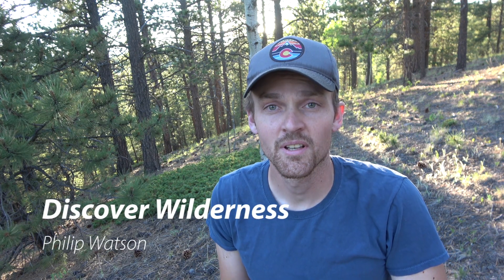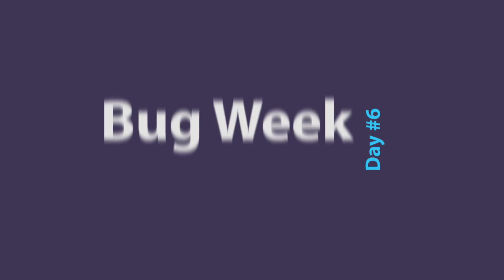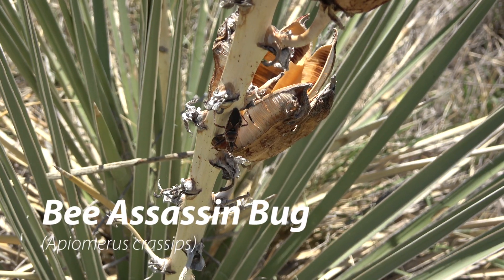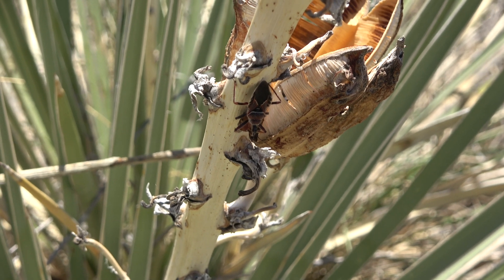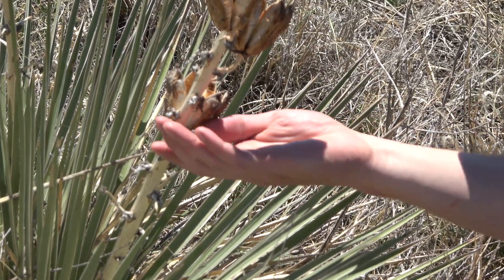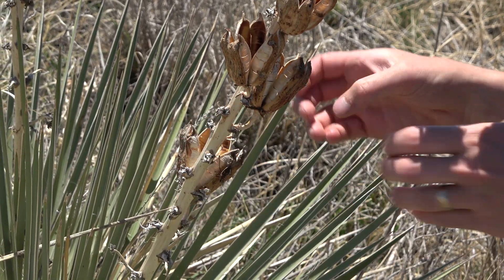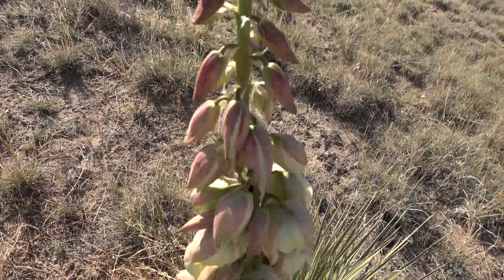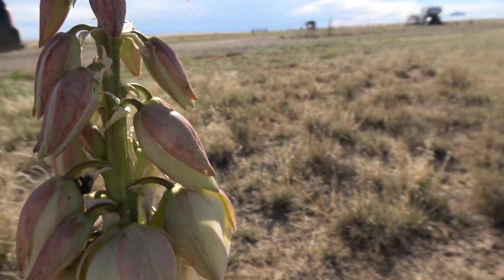Bee Assassin Bug - Bug Week day six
D. W.'s Bug Week day six; The Bee Assassin Bug! Explore the beauty of bugs with Philip Watson. Watch on your 4K TV.